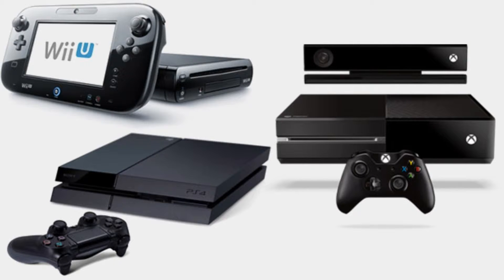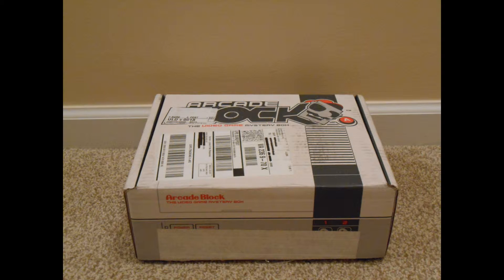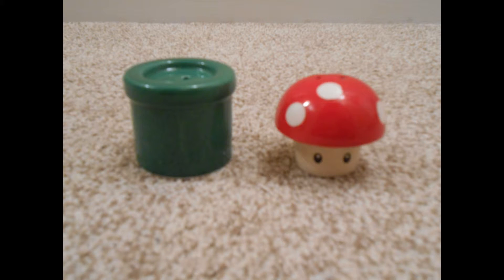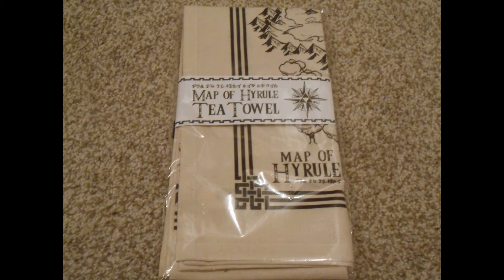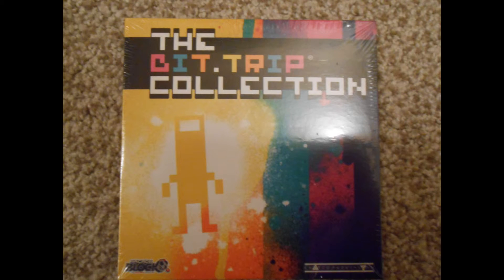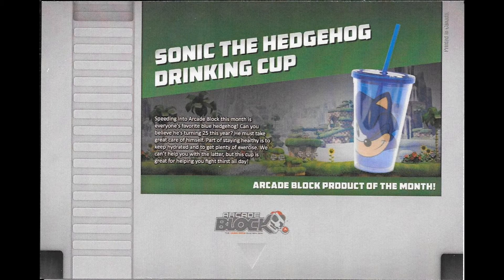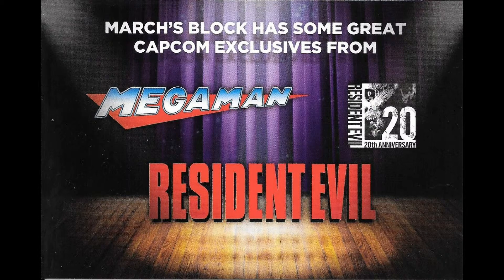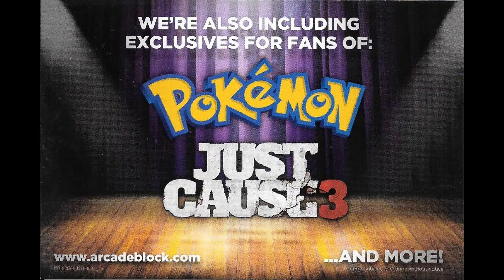Unorthodox Arcade Block Unboxing, February 2016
This month's arcade block goes old school on us.